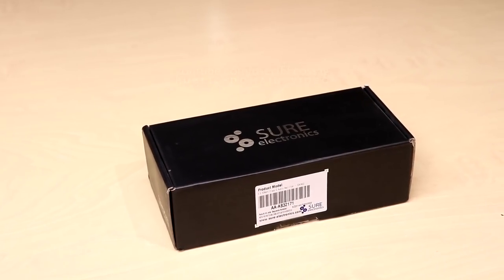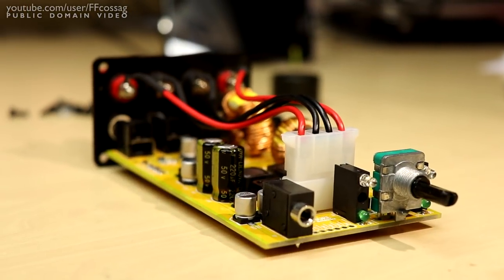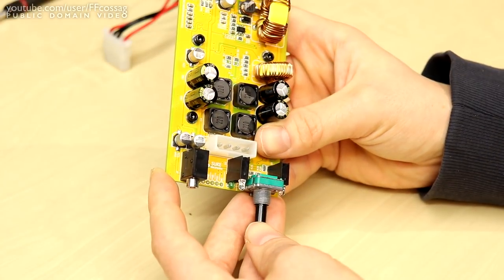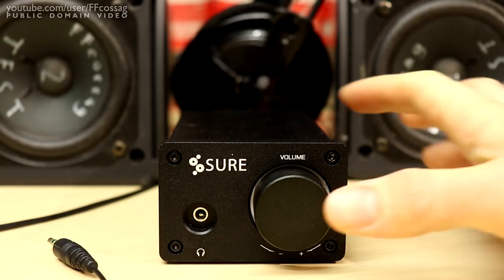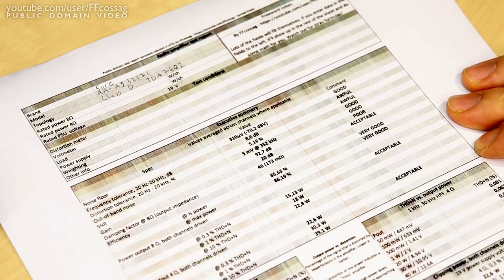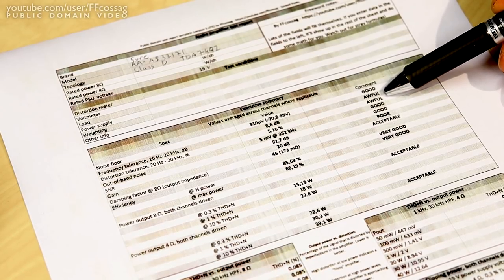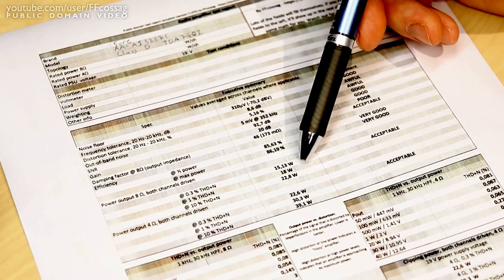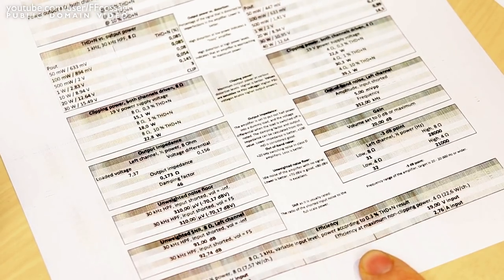Sure Electronics TDA7492 amplifier review (It's got issues!)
Is the Sure Electronics AA-AS32171 worth the money? The short answer is no, because it doesn't work right and sounds bad.